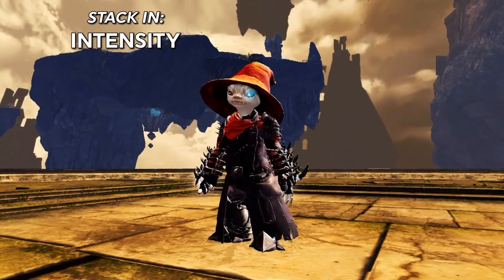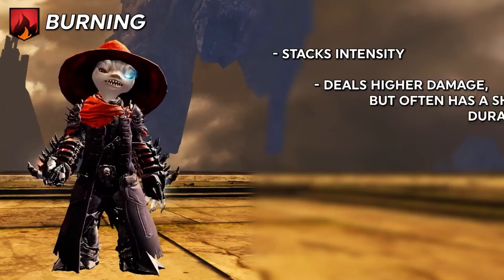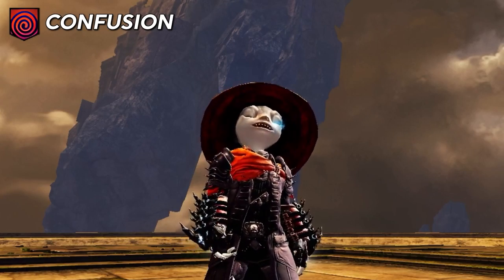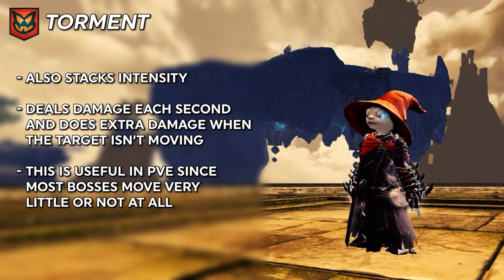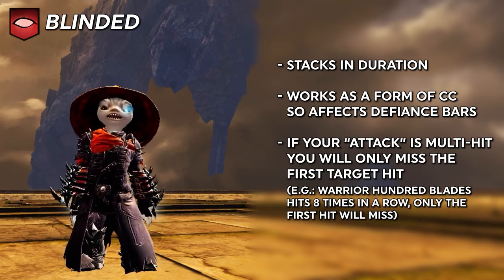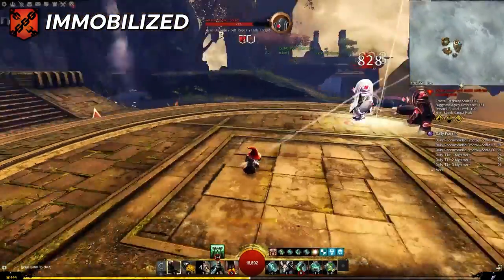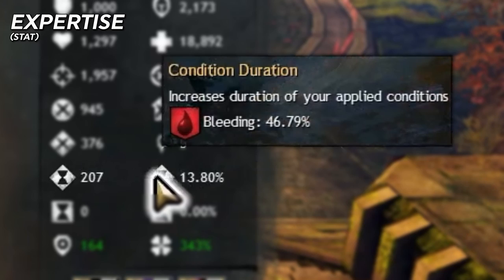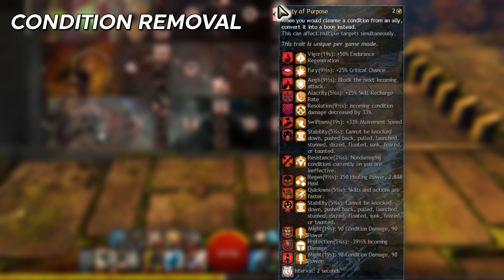Get To The Point: Conditions - A Guild Wars 2 Guide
0:00 Intro
0:51 Bleeding
1:02 Burning
1:23 Confusion
1:59 Poison
2:23 Torment
2:50 Vulnerability
3:12 Blinded
3:40 Chilled
3:54 Crippled
3:59 Fear
4:15 Immobilized
4:27 Slow
4:38 Taunt
4:50 Weakness
5:05 Expertise
5:39 Condition Removal